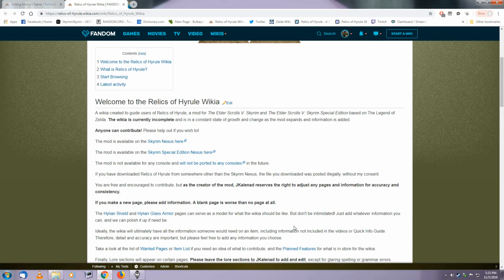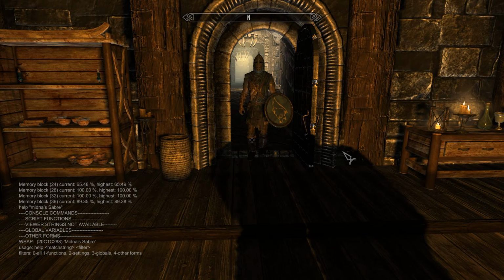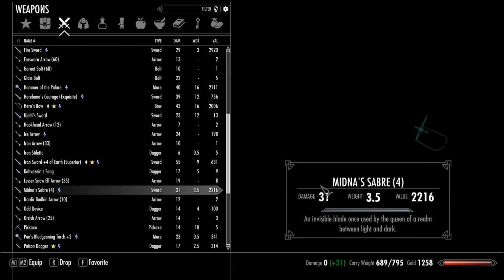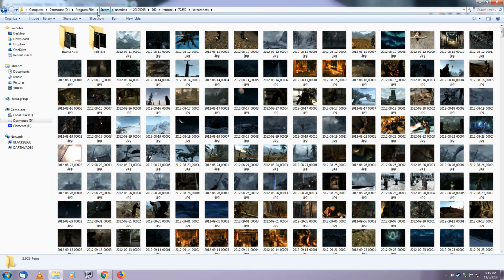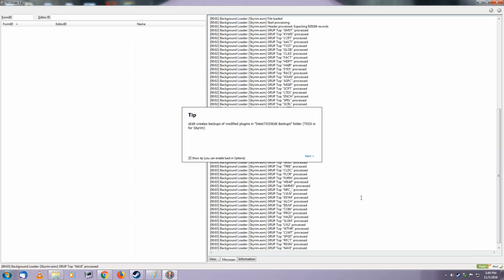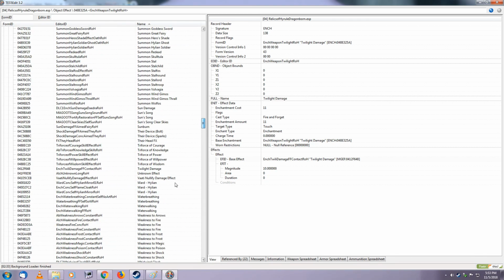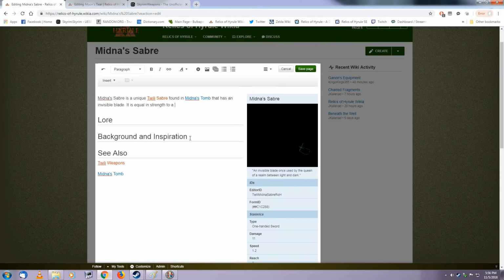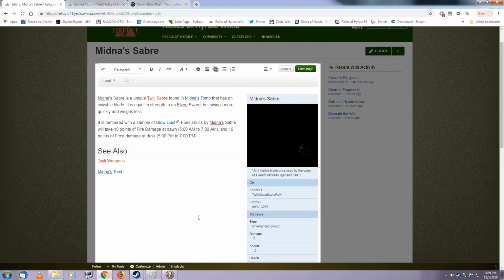Relics of Hyrule Wikia: Making an Article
A guide to the basics of making an article on the Relics of Hyrule Wikia
Covers infoboxes, finding information for the article, and capturing images for articles.